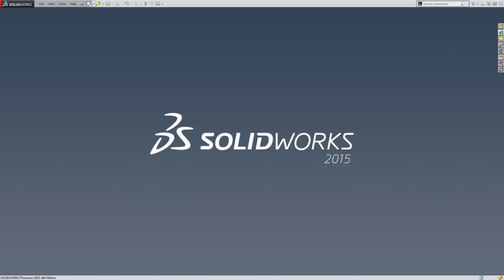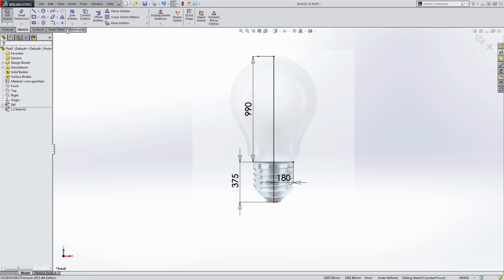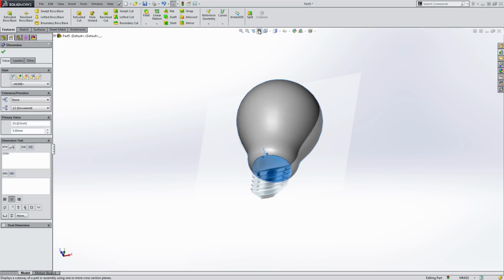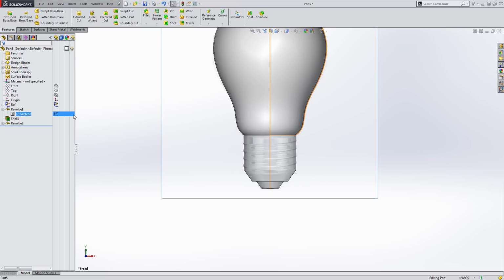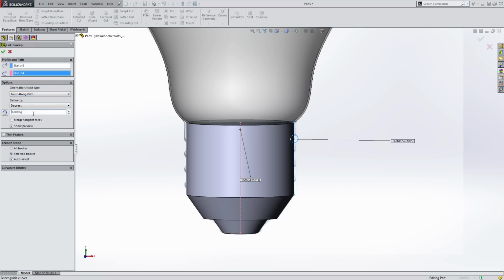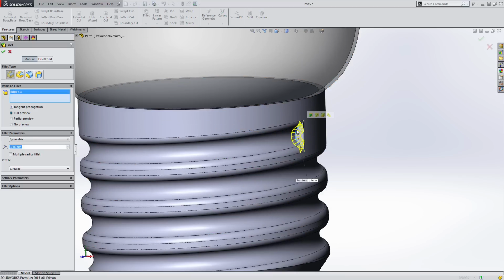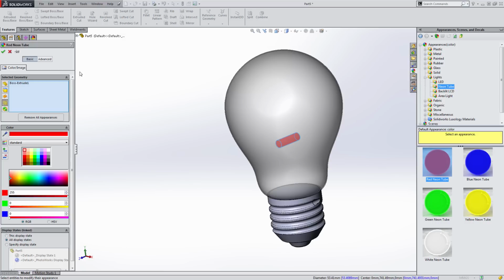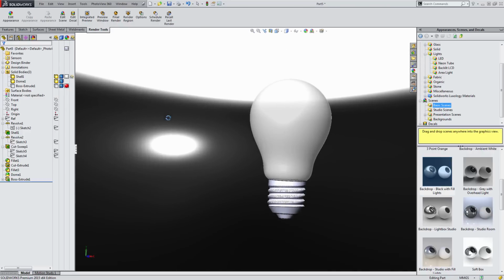How to model a Light Bulb in SOLIDWORKS? 💡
Learn how to model real products from scratch and create complex shapes with confidence.

In this SOLIDWORKS tutorial, you’ll learn how to model a light bulb from scratch. 💡
You’ll build the different parts of the light bulb while working with a variety of SOLIDWORKS features and modeling techniques.

Along the way, you’ll see how several relatively simple features can be combined to create a complete 3D product — a practical way to improve your SOLIDWORKS modeling skills.